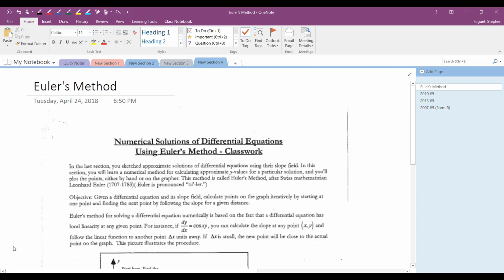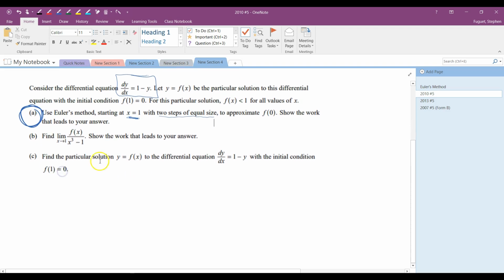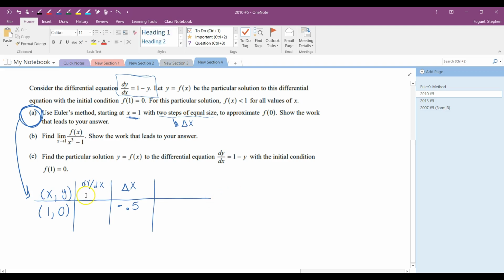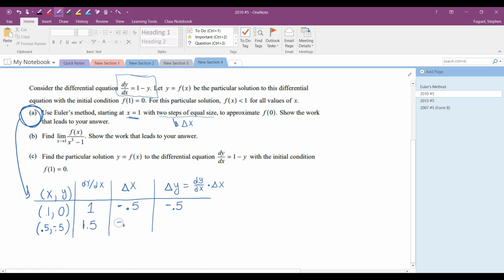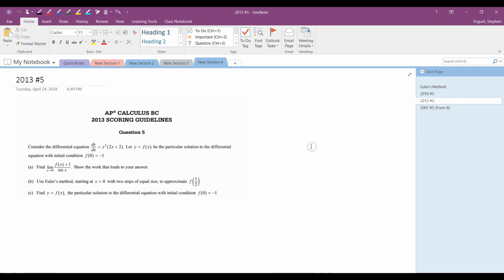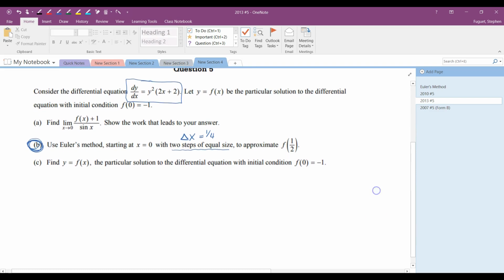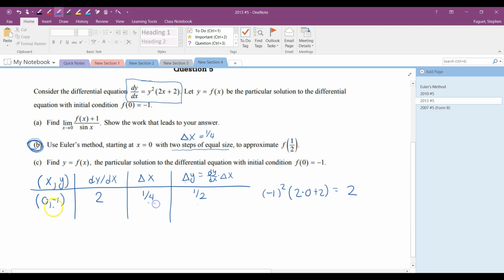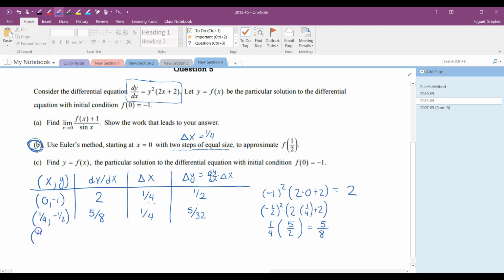Euler's Method (2 FRQ Examples)